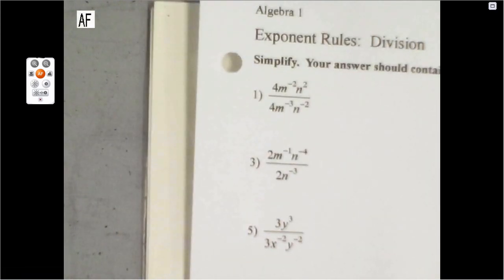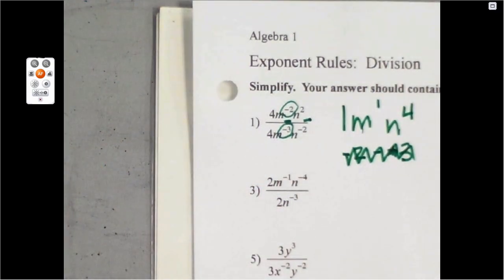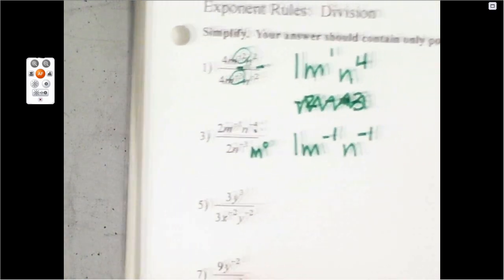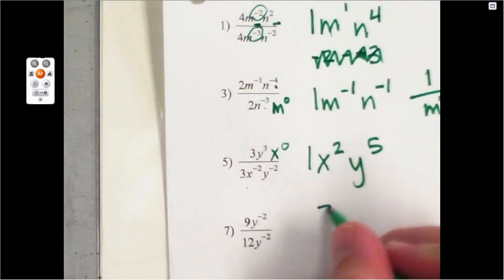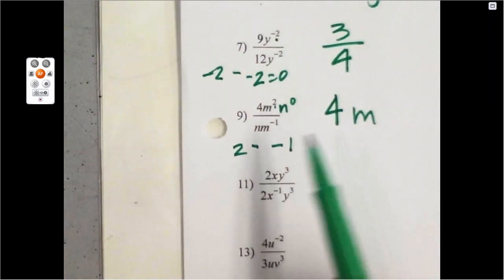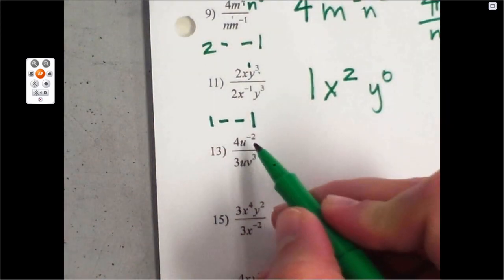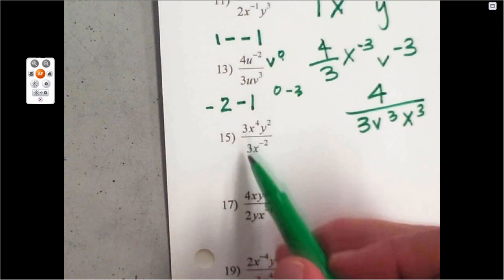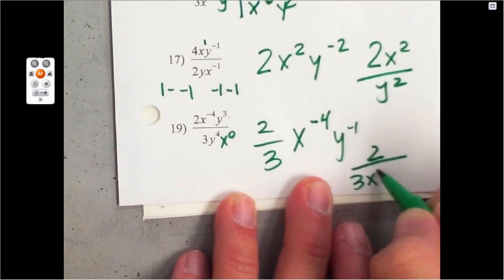Dividing Exponents HWK